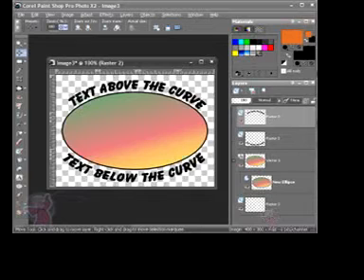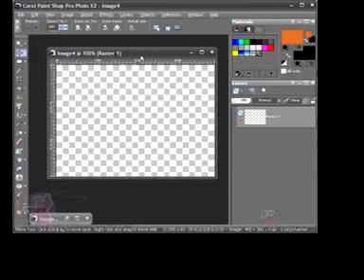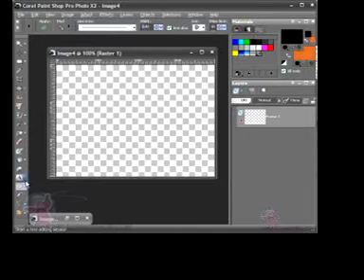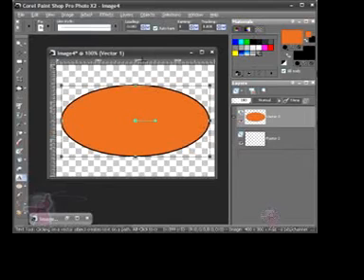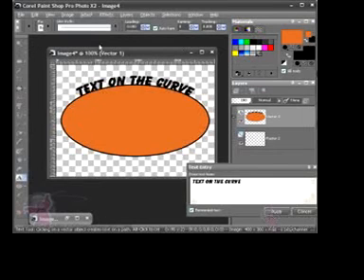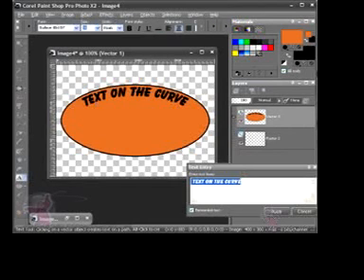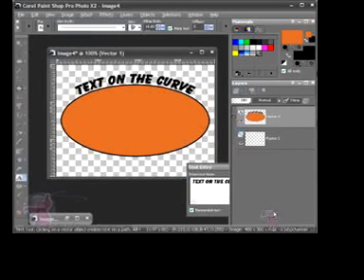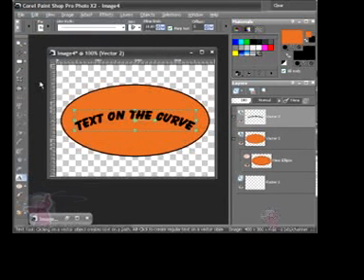PSP X2 Text on Curve Part 1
Learn how to add text to a ellipse curve on both the top and bottom. See how you can manipulate the text in Paint Shop Pro X2